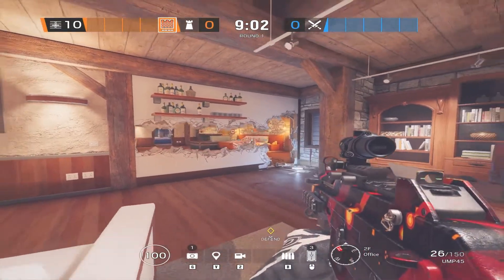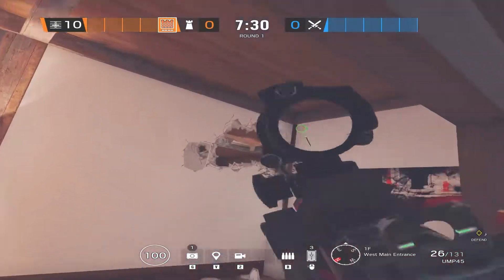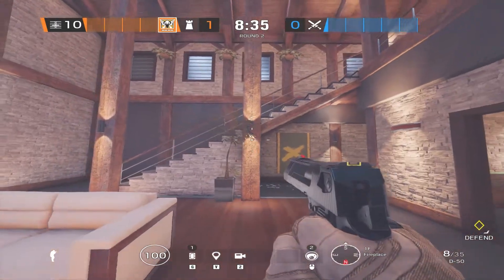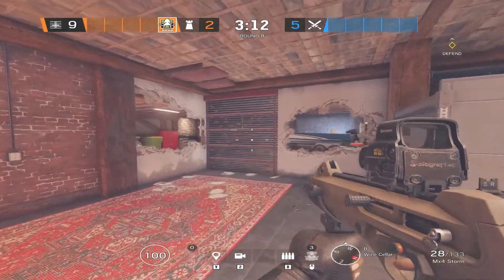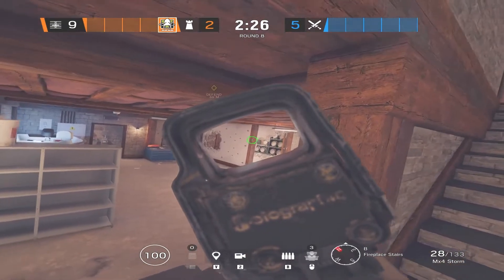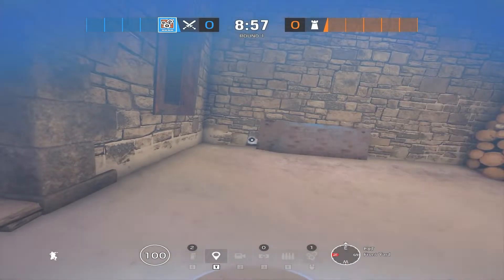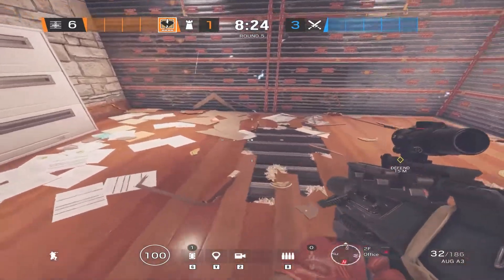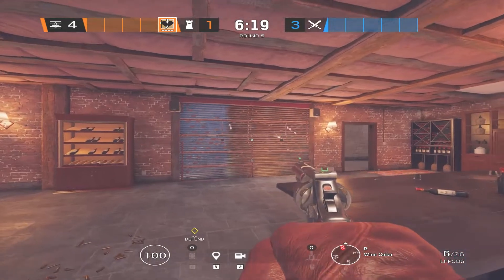25+ Chalet Tips || *NEW* Angles, Utility Placement, Strats & More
25+ Chalet Tips || *NEW* Angles, Utility Placement, Strats & More

Peripherals:
- G903 Lightspeed Logitech Mouse

- Corsair K63 Wireless Mechanical Keyboard

- Corsair Void Headset

- Rode NT1-A Microphone

- Weighted Microphone Stand

- Scarlett 2i2 Audio Interface

- LG 240hz, 27-inch Monitor